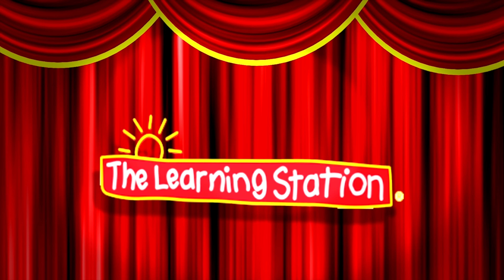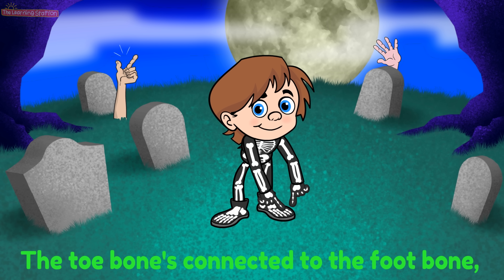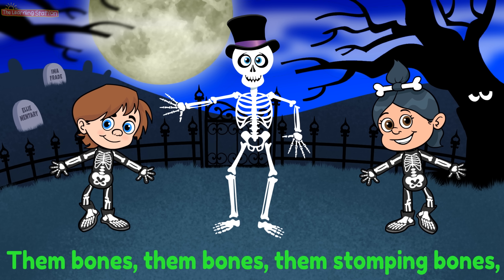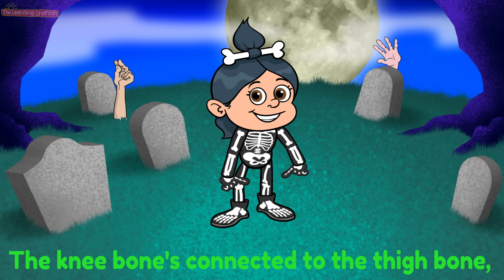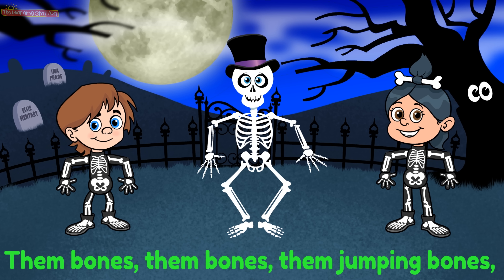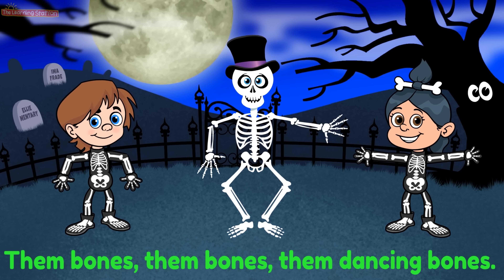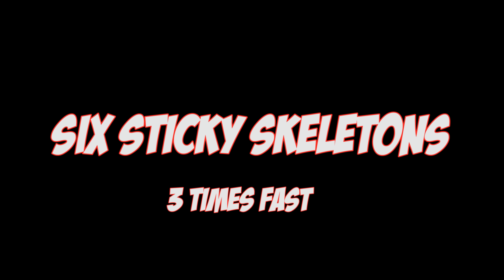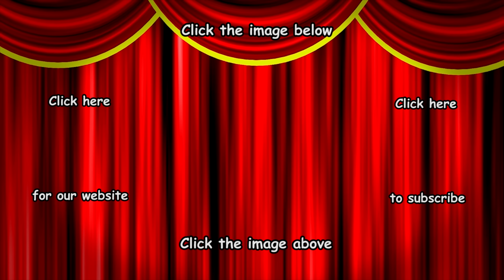Halloween Songs for Kids 👻 Skeleton Dance 👻 Dem Bones 👻 Kids Songs 👻 By The Learning Station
Halloween Songs for Kids: The Skeleton Dance (Dem Bones) is a popular Halloween dance song for kids by The Learning Station (Also known as Learning Station) & sung by Don Monopoli.  Your kids will love singing and dancing to The Skeleton Dance!
The Skeleton Dance (Dem Bones) is available in single song download

Skeleton dance is ideal for Halloween parties, toddlers, preschoolers and elementary age children. Lyrics are included for early readers.
♫ The Skeleton Dance (Dem Bones)  Halloween dance song for kids!
by The Learning Station®
LYRICS:
The Skeleton Dance (Dem Bones)
Dem bones, dem bones, dem hopping bones
Now shake them skeleton bones!
The toe bone's connected to the foot bone,
The foot bone's connected to the ankle bone,
The ankle bone's connected to the leg bone,
Them bones, them bones, them stomping bones.
Dem bones, dem bones, dem stomping bones,
Dem bones, dem bones, them stomping bones,
The leg bone's connected to the knee bone,
The knee bone's connected to the thigh bone,
The thigh bone's connected to the hip bone,
Dem bones, dem bones, dem stretching bones.
Dem bones, dem bones, them stretching bones,
The hip bone's connected to the back bone
The back bone's connected to the neck bone,
The neck bone's connected to the head bone,
Dem bones, dem bones, them jumping bones.
The finger bone's connected to the hand bone,
The hand bone's connected to the arm bone,
The arm bone's connected to the shoulder bone,
Dem bones, dem bones, them dancing bones
Now shake them skeleton bones! One more time!
Dem bones, dem bones, dem dancing bones,

NEW action, dance and learning videos for kids are uploaded every Thursday

★ Special Thanks:
The Skeleton Dance Halloween Song for Kids illustrations and animation by Corbett Vanoni